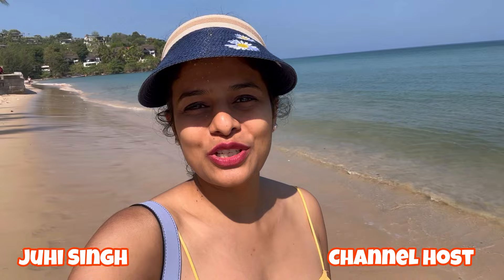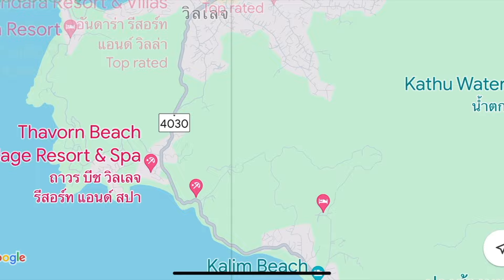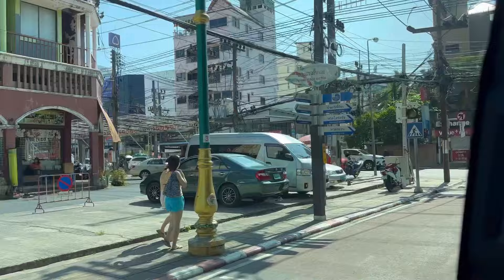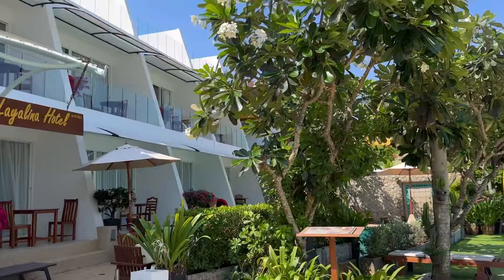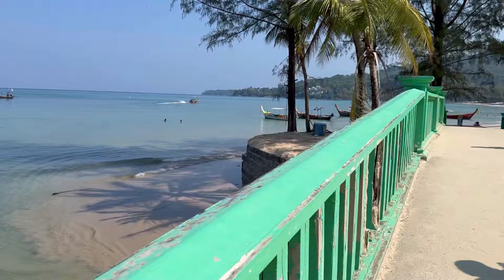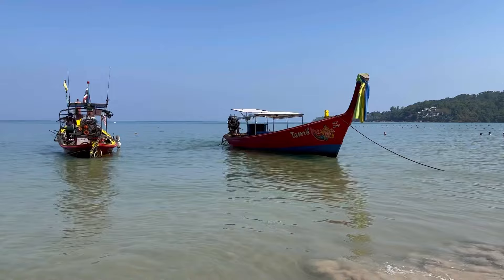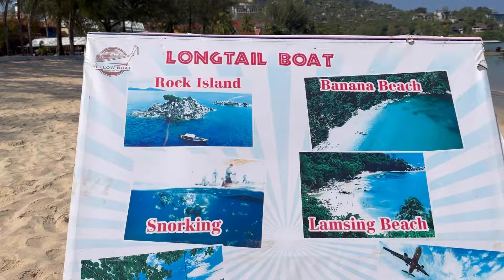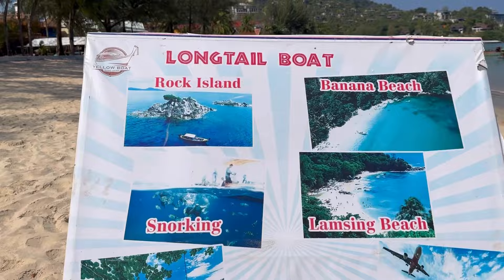Kamala Beach Phuket, Kamala Beach, Phuket Vlog, Phuket Thailand, Patong Beach to Kamala Beach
Hi,

THANKS

phuket
Sunprime  kamala beach resort
phuket thailand
kamala beach phuket
kamala beach
novotel kamala beach phuket
kamala beach phuket nightlife
sunwing kamala beach
kamala beach resort phuket
novotel phuket kamala beach
kamala beach thailand
kamala beach phuket hotel
kamala beach nightlife
phuket kamala beach
kamala beach estate resort
kamala beach hotels
patong beach phuket
patong phuket
phuket patong
tsunami 2004 thailand
phuket thailand patong beach
phuket tsunami 2004 patong beach
phuket patong beach
massage parlour in phuket patong beach
places to visit in phuket
phuket nightlife
bangla road phuket
yona beach club phuket
patong beach phuket
phuket vlog
thailand phuket
things to do in phuket
phuket krabi tour
james bond island phuket
kamala beach phuket
phuket tour
kata beach phuket
phuket thailand nightlife
karon beach phuket
fitness street phuket